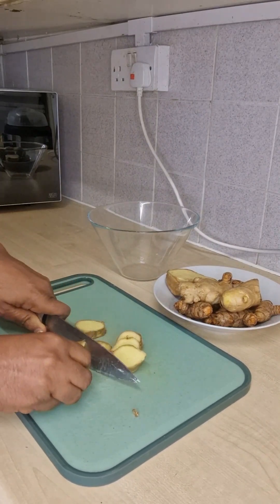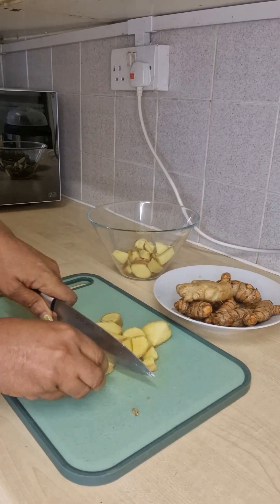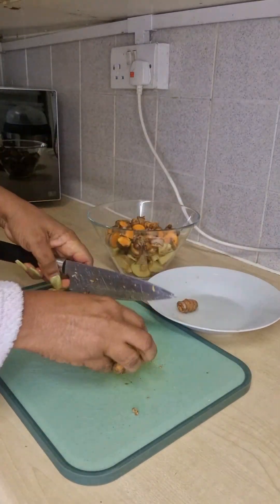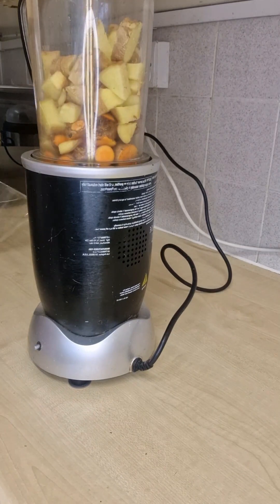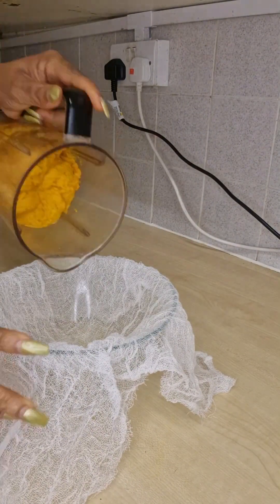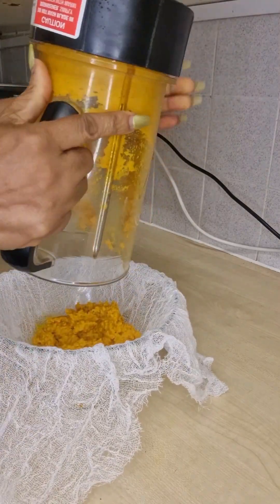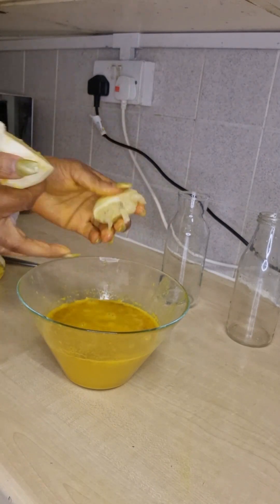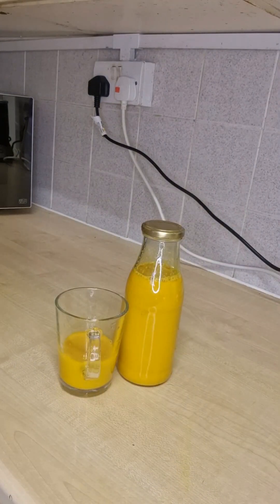Drink this Ginger &tumeric shot for clear and smooth skin